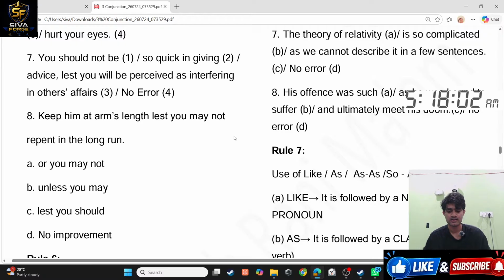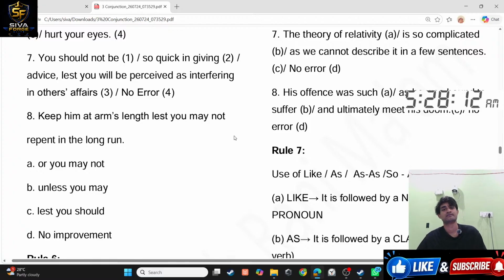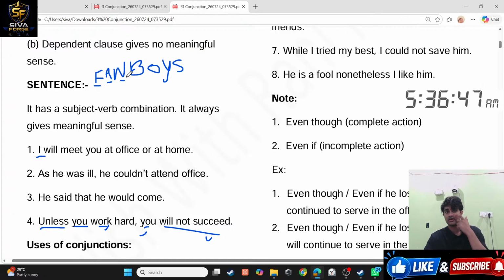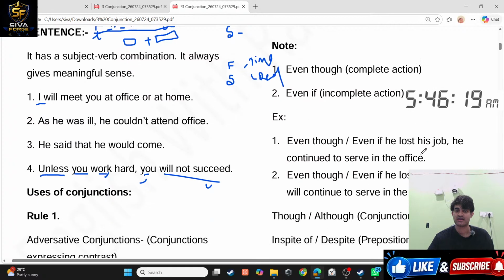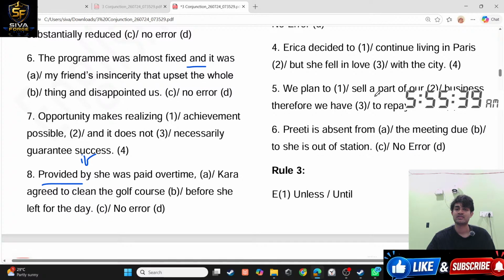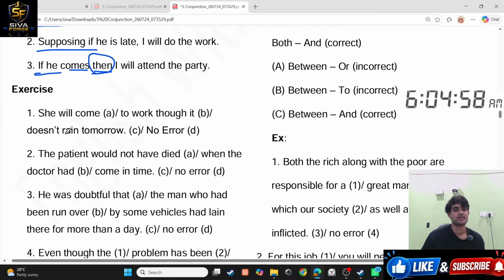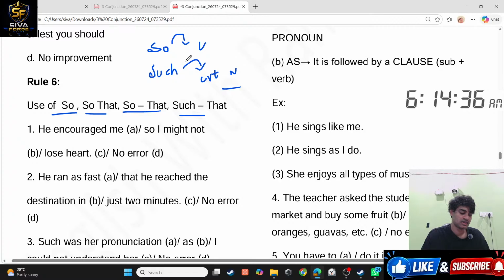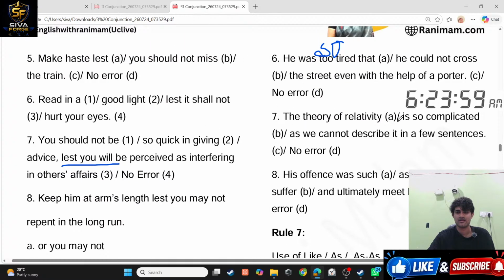⚡ Let's Study Together | Productivity Stream | Live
This is a live Study With Me session where I'll be studying in real time with:

- ⏳ Live study timer
- 📝 Notes camera
- 🎥 Face cam
- 🎯 Focused, distraction-free study

I'm streaming every day to stay consistent and accountable. If you're preparing for SSC CGL, Banking, UPSC, SSC CHSL, Railways, or any competitive exam, you're welcome to study along with me.

Let's stay disciplined, stay focused, and achieve our goals together.

👍 Like the stream if it motivates you.